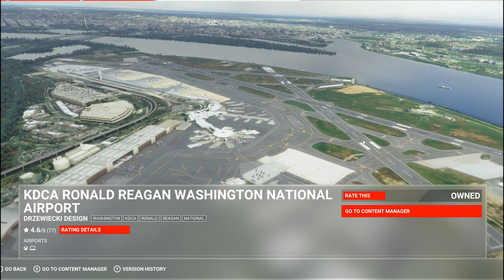MSFS2020-KDCA Ronald Reagan Washington National Airport Add-On Full Review/Game Play/Xbox Series X/S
MSFS2020-KDCA Ronald Reagan Washington National Airport Add-On Full Review/Game Play/Xbox Series X/S. In This Video I Do A Full Walk Through Of This Stunning Airport By Drzewiecki Design. Let This Airport Speak For It Self In This Preview.